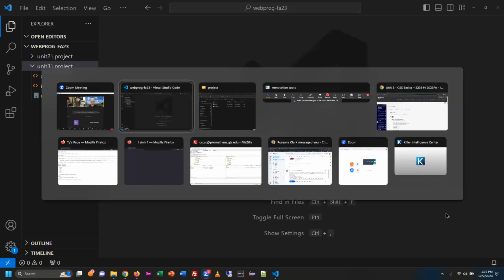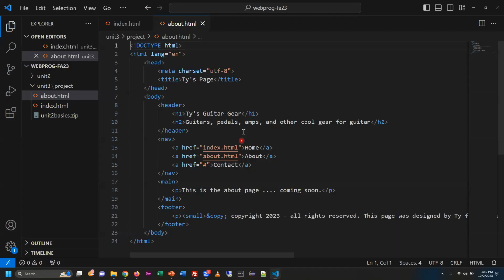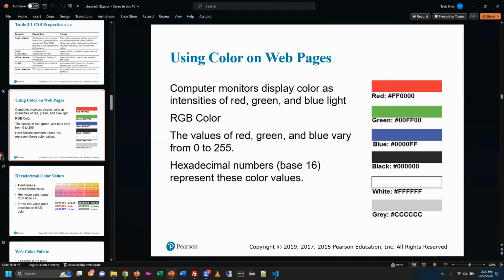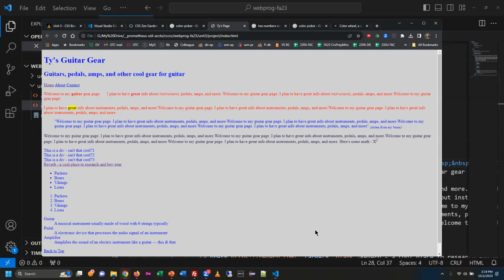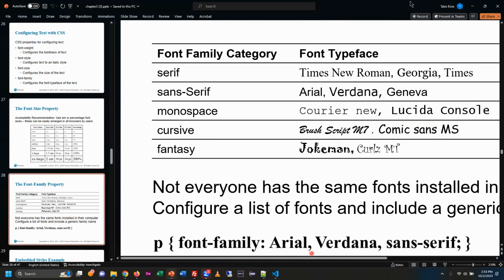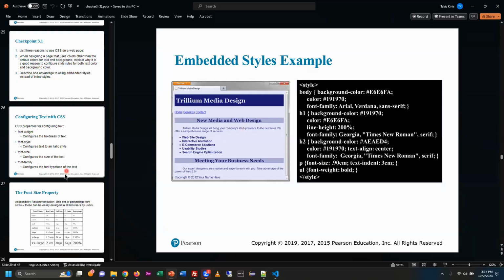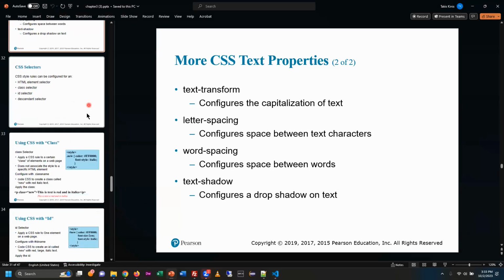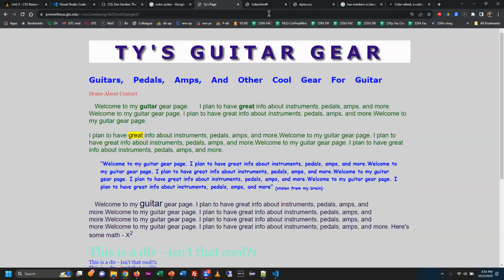Web Programming - Unit 3 Chapter 3 Lecture/Demo - Fall 2023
Recorded during a live class session 10/2/23 at Gateway Technical College - Using the 10th edition of the Terry Felke-Morris text "Web Development and Design Foundations with HTML5"